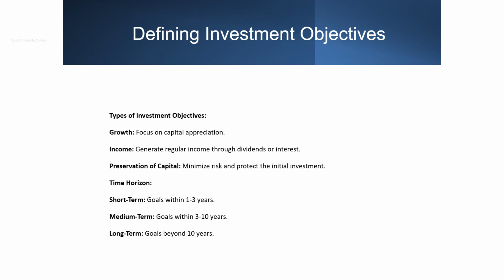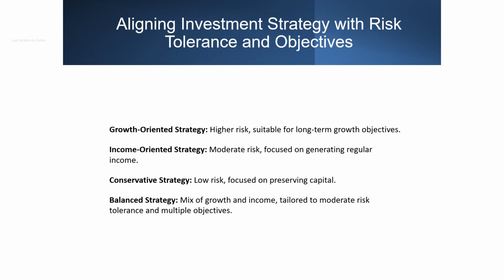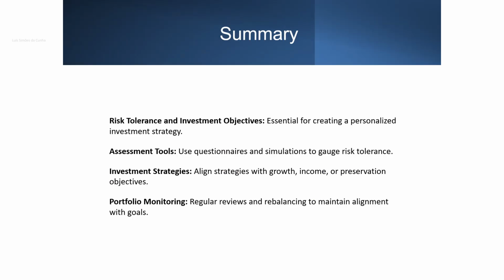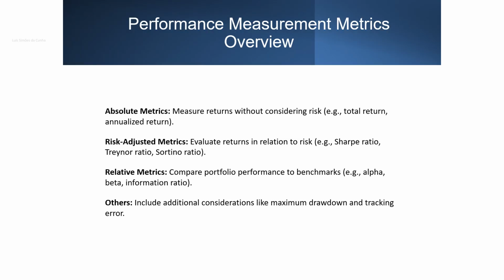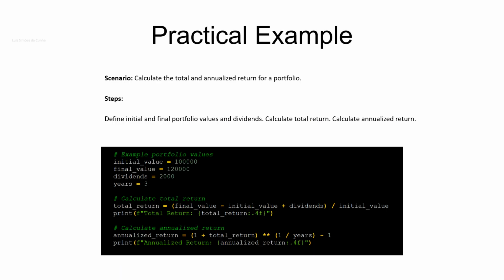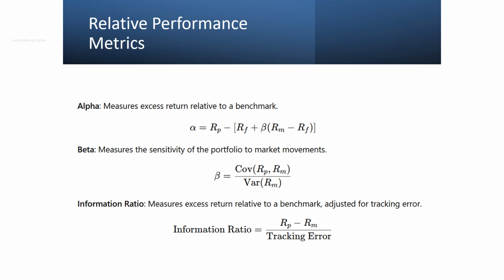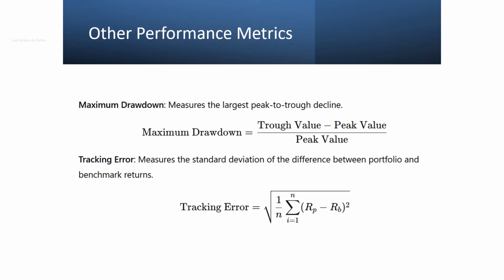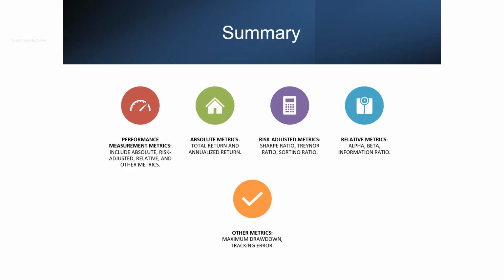finance hq video segment 272 to 288